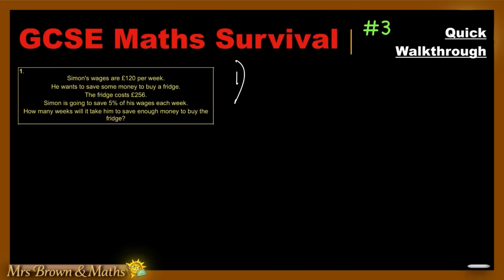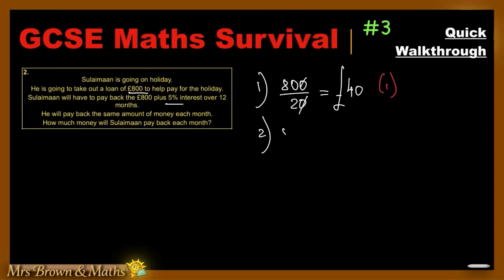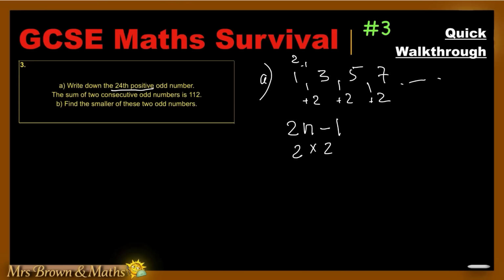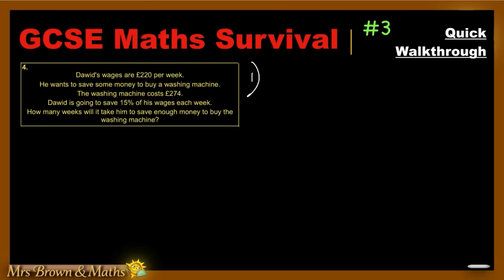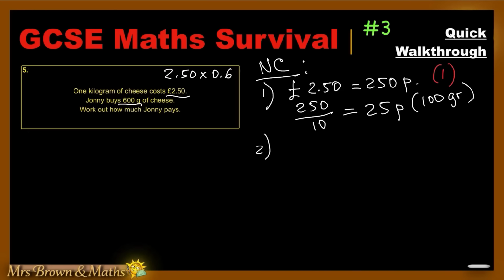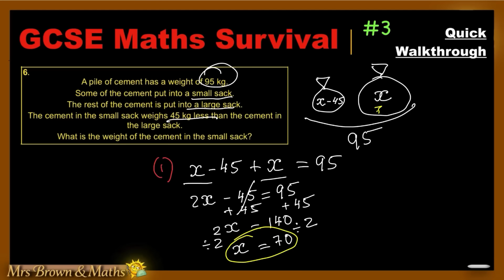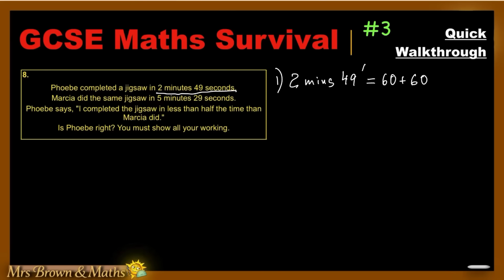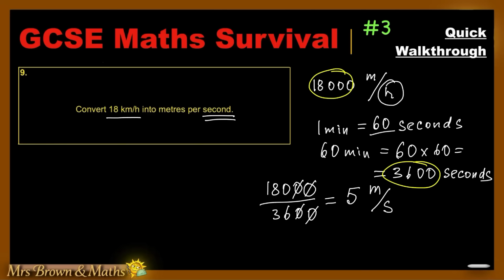Maths Exam Survival #3 | Percentages, Interest & Problem Solving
This is a full GCSE Maths Foundation mini lesson.
We work through 9 exam-style questions step by step, covering:
percentages
simple interest
algebra with odd numbers
unit conversions
problem solving
These are typical Foundation questions that often cost students marks.
Watch this to practise clear methods and avoid common mistakes in the exam.